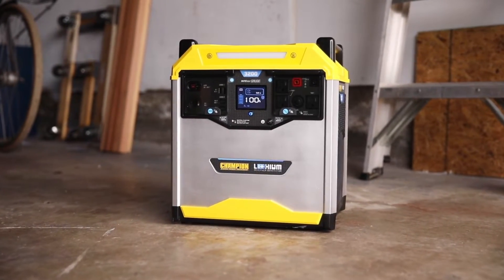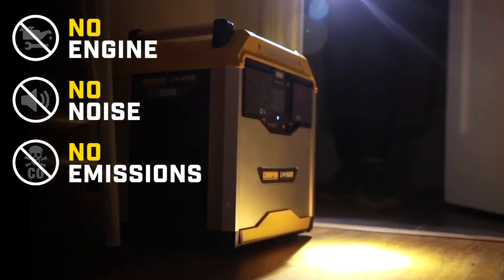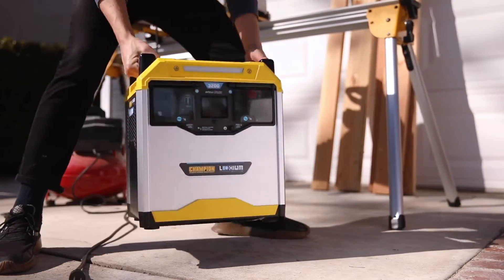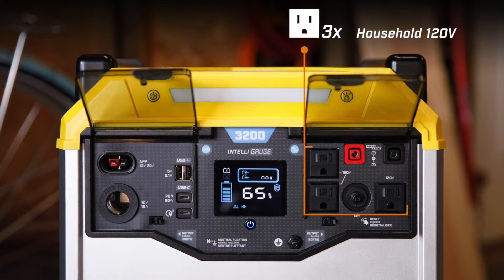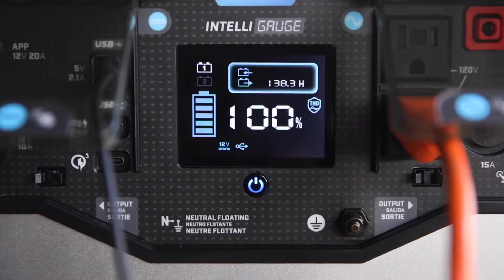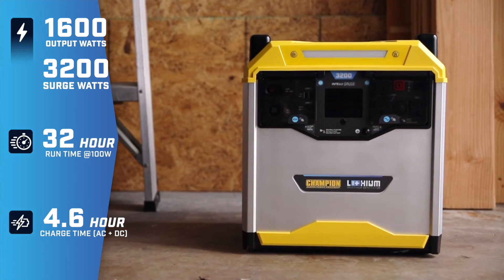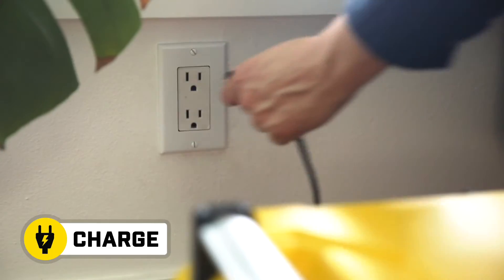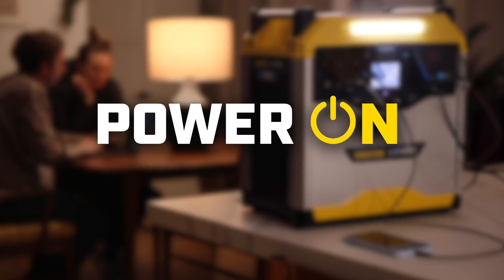Champion 3276-Wh Lithium-Ion Solar Generator Portable Power Station Backup Battery (Model 100593)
Champion's 3276-Wh portable power station is lithium-ion battery-powered meaning no gas and no emissions. Add solar panels to convert it into a clean solar generator or charge with standard household outlets. Plus, link up to 10 expansion batteries to extend your run time. (Solar panels and batteries sold separately)